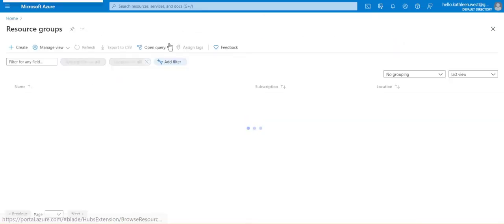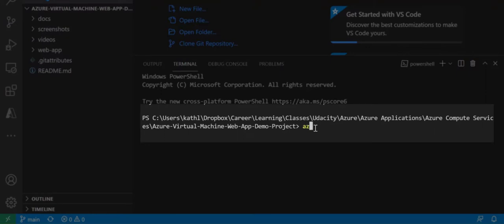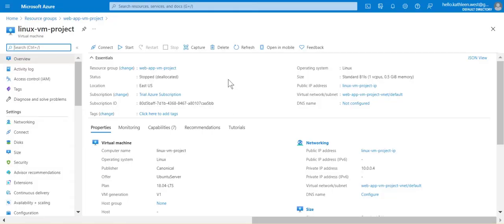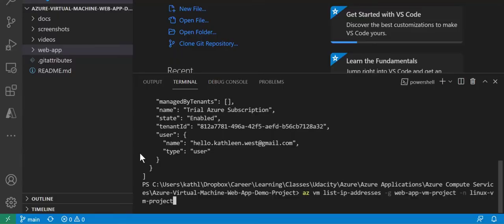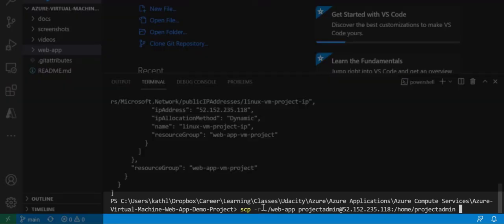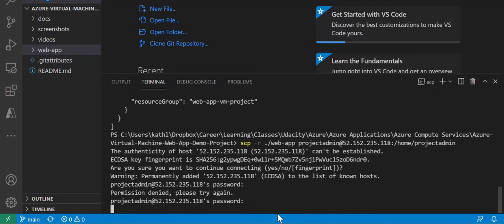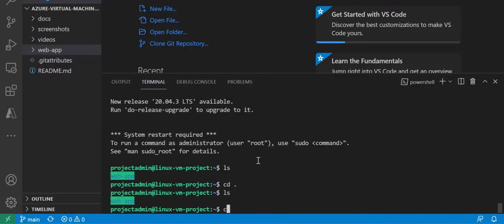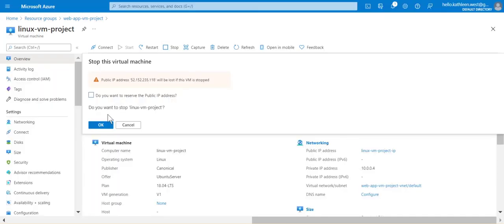How to Copy Files to a Virtual Machine (Azure Virtual Machine Web App Demo)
This tutorial azure cloud project demonstrates how to install a basic web app on a virtual machine. We will use our azure account to creature a resource group and virtual machine. Then we will install and configure the virtual machine to run nginx web server and python. Our web app is a flask template and python web application that is uploaded to our virtual machine and then configured to run with nginx.

Watch the video tutorials and follow step-by-step instructions to learn how to create your own starter web app running on an azure cloud virtual machine.

Step #4 - Access Virtual Machine and Transfer Web App

In Visual Studio Code (VSC) create a terminal window in the directory of your project.
Login to azure through the terminal window.
Login to Azure portal and find your virtual machine. Start your VM.
Find and record your Public IP address from the azure portal VM Overview or type az vm list-ip-addresses -g web-app-vm-project -n linux-vm-project in your VSC terminal window to obtain your IP address
Next, we're going to copy our web-app from our local machine to the VM home user directory using the secure copy utility command scp -r ./web-app projectadmin@IPADDRESS:/home/projectadmin
Login with your credentials to the virtual machine to complete the secure copy.
Username: (username you chosen) projectadmin
Password: (password you chosen) projectadmin|2021

NOTE: The first time you try connecting to the VM, you'll see a similar message to the one below and should answer 'yes' to permanently add the IP address to the list of known hosts.

ECDSA key fingerprint is SHA256:7bBVTsYNImhXxAn+xscCHm/OkcodHZS615VSKO3GP8c.
Are you sure you want to continue connecting (yes/no)?

Once the files have been copied to the VM, we can connect to the VM using secure shell ssh projectadmin@IPADDRESS and login with the same credentials

Navigate to the web-app directory and ls contents to see that our files have transferred.
Stop the virtual machine if you are done or continue to the next section.